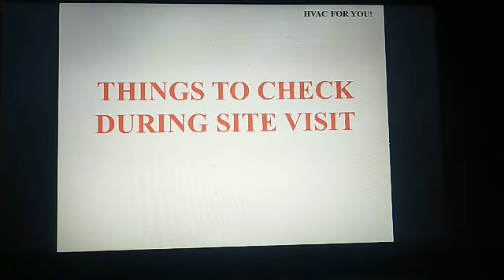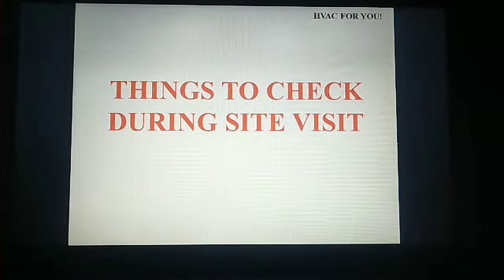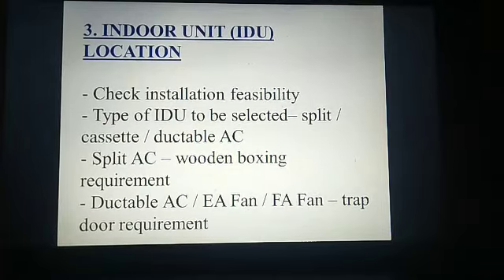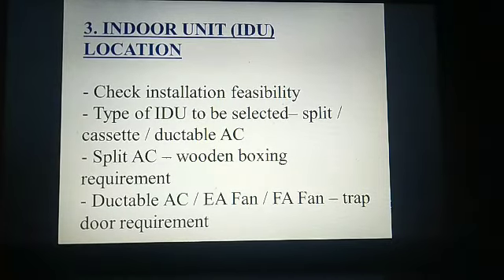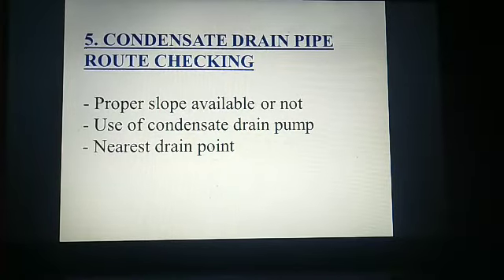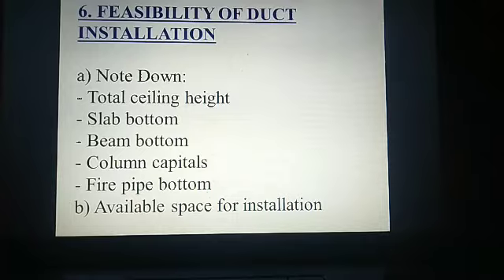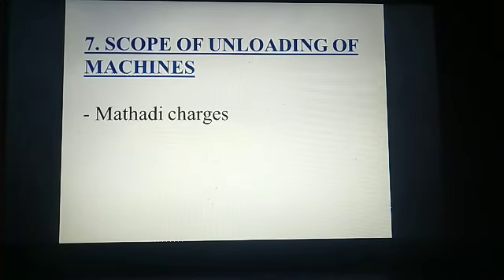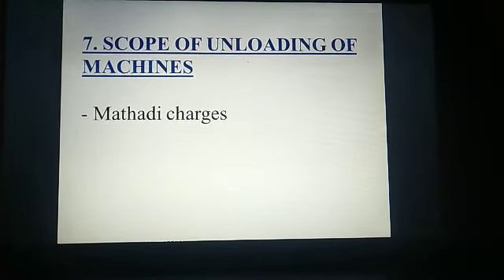Points to Check During Site Visit | HVAC Training Videos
In this video, you are going to learn what points you should check at the time of site visit.